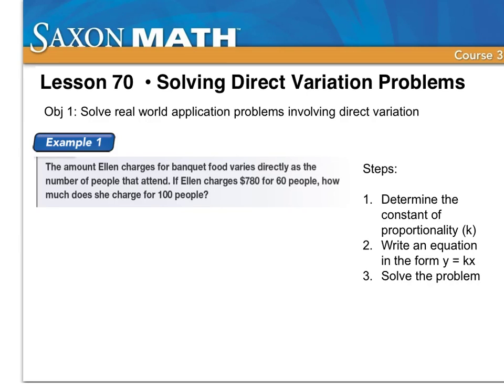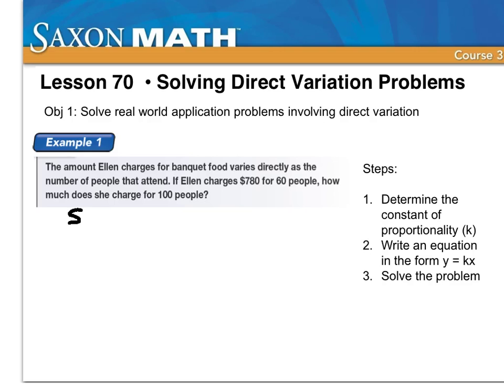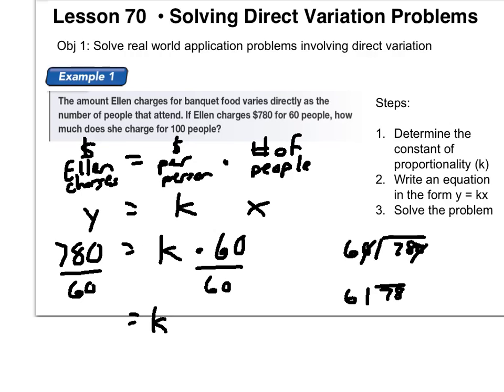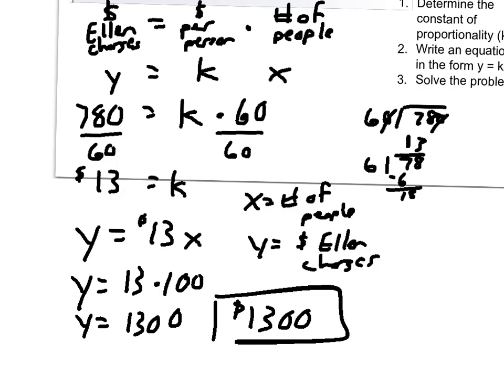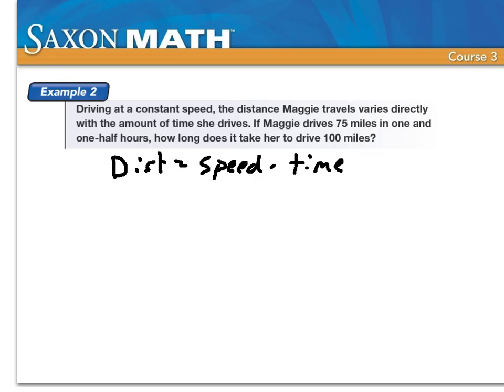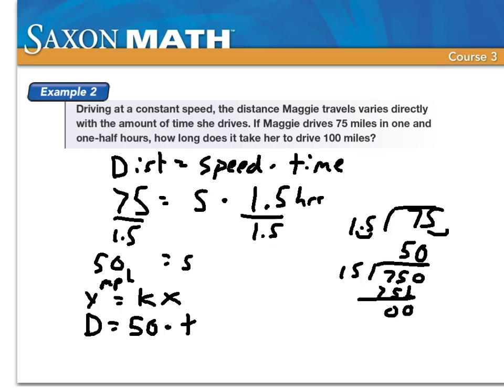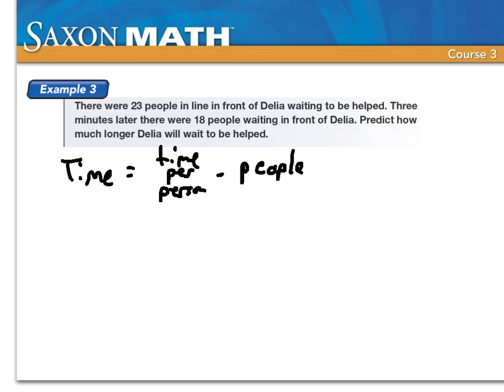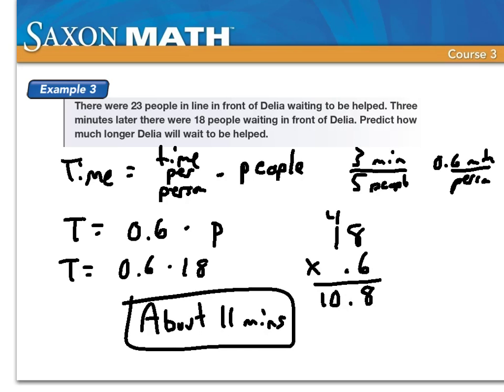Lesson 70 Saxon